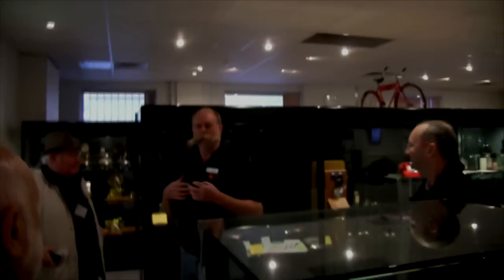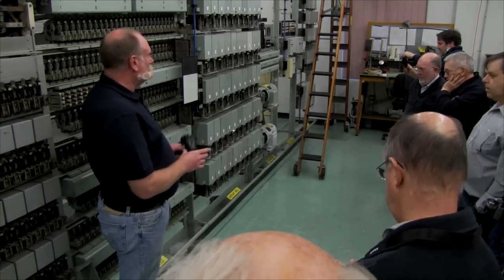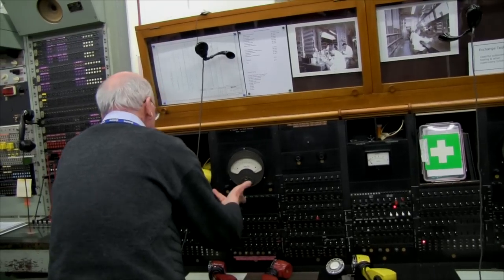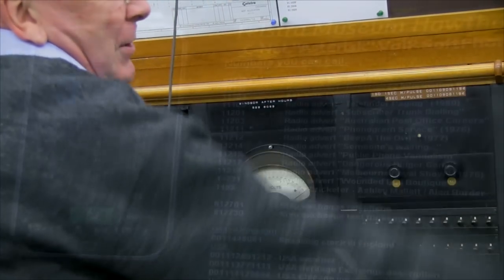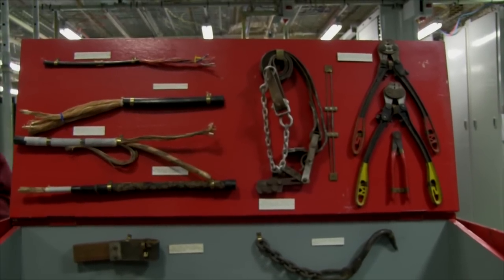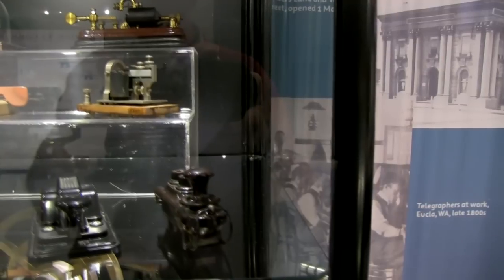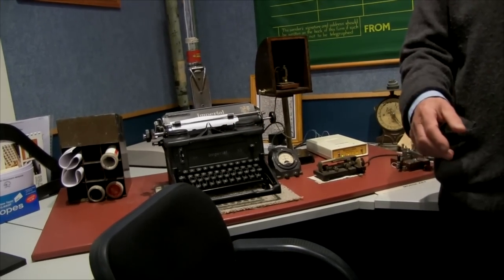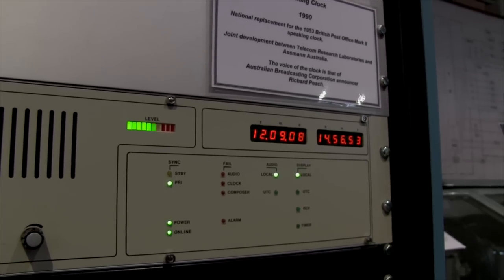Historical Telephone Museum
Members of the Eastern and Mountain District Radio Club took a tour of through the Historical Telephone Society Museum located at the Hawthorn Telephone Exchange. Members were shown a lot of the earlier technology and there was also plenty of current technology on display as well.
Big thanks to members of the Historical Phone Society for giving our members access to the museum.
Backing track is: Revolve
By: His Boy Elroy